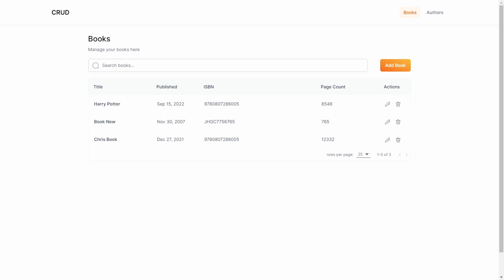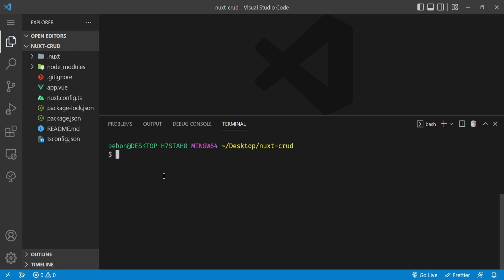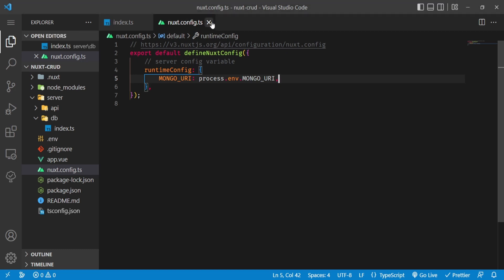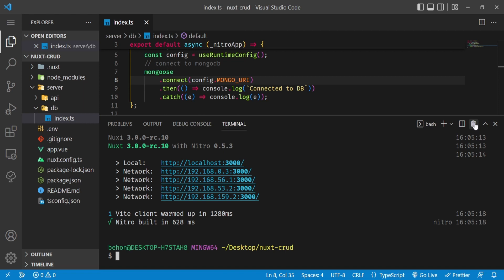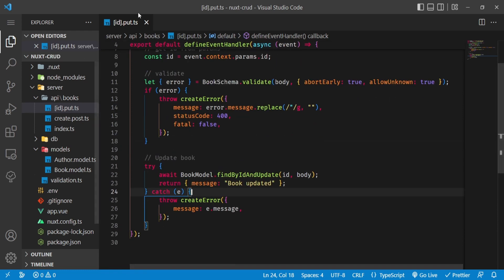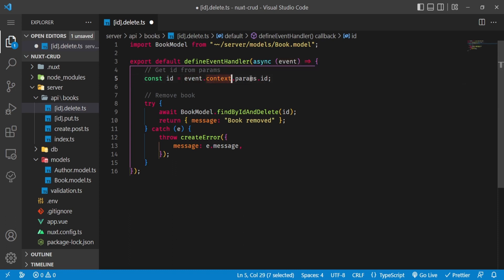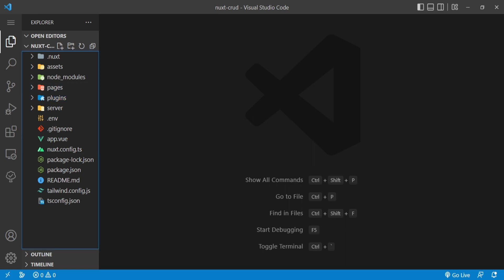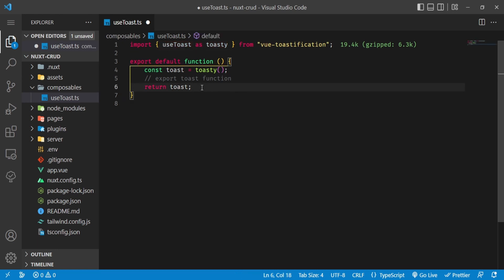Nuxt 3 Server Routes CRUD w/ MongoDB | TailwindCSS | HeadlessUI | Pinia | Vue 3 Easy Datatable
In this app, we perform CRUD operations on our Mongo database by defining api endpoints within the server directory of our Nuxt 3 app.

Timestamps
Intro: 00:00
Getting started: 02:52
Server Setup: 08:54
Nuxt Config Setup: 30:56
Plugins, Composables & Pinia Setup: 37:27
Components: 46:36
Pages: 1:20:29